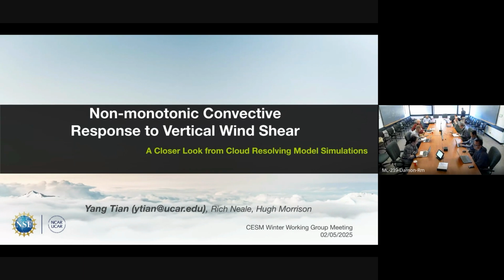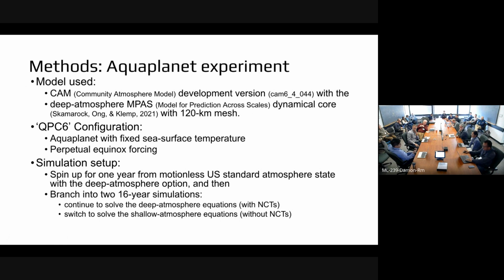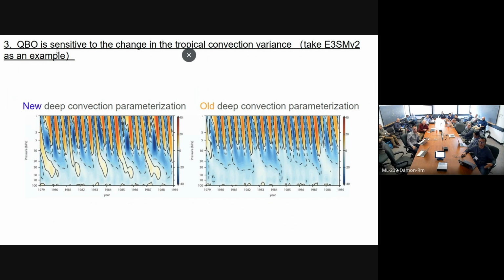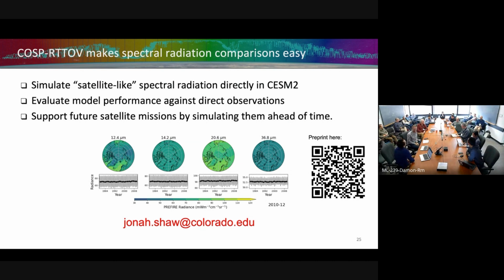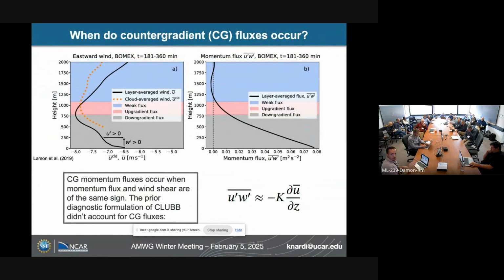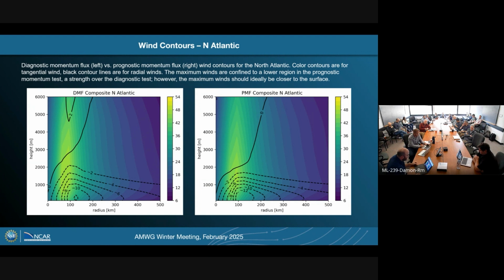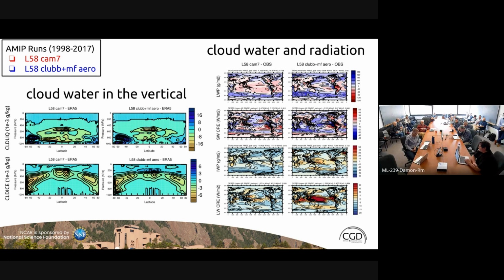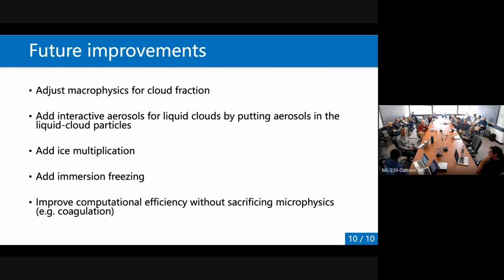2025- 2/5 Atmosphere Winter Working Group